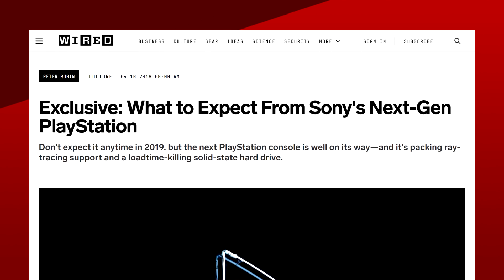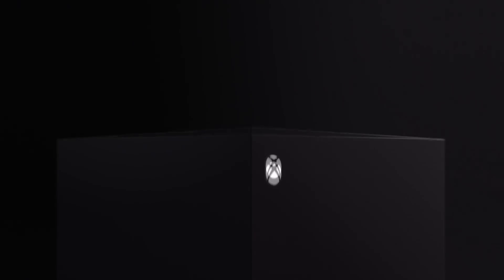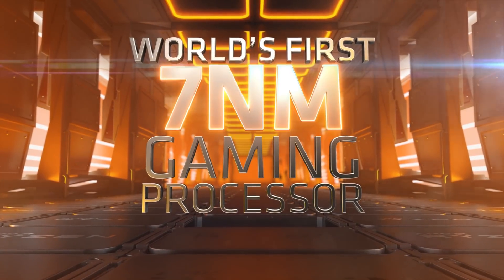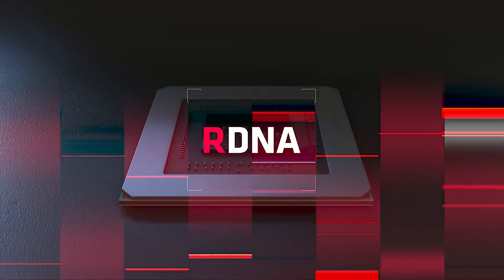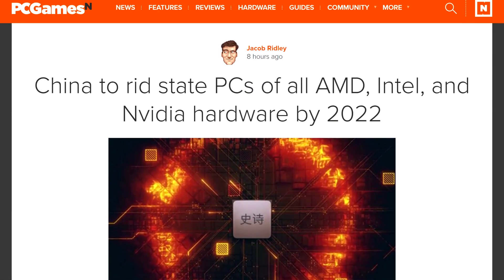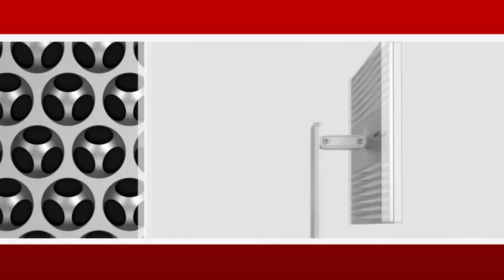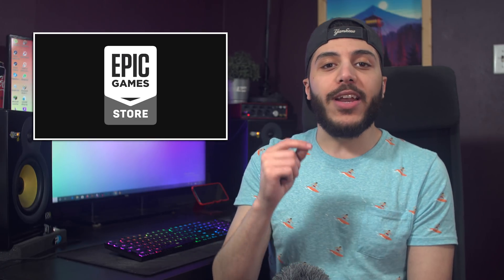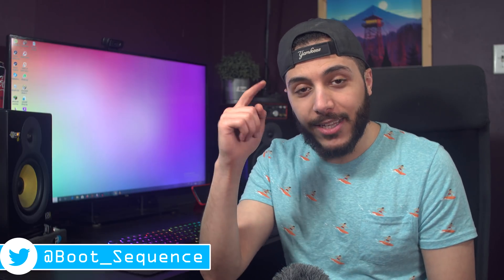Is AMD Making Zen 2 at 7nm+ for the New Xbox Series X?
In the last few months, console news, rumors, and leaks have been popping in left and right, but sony always seemed to be ahead of Microsoft in talking about their console. Their interview with Wired where their lead architect talked about the PS5 and its SSD, the other interview about the controller having force feedback on the triggers and even the dev kit pictures that kept popping up, Microsoft just seemed a little late to the party. Well. no more since the green team has just unveiled their next console, the Xbox Series X. i’ts such terrible name. This is not a watch Microsoft. Its a console, it needs a cool name. I would have preferred X1000… wait that’s bad too.
Anyways, they unveiled it, and wow is it a piece of equipment. It might not seem like it, but that thing is huge. Judging by the disk slot, it’s around 7 and inches wide and thick and about 12 inches tall. That makes it about the same volume if not more compared to the original Xbox one X. You know, the one that looks like a VCR? This thing will not fit anywhere in my cabinet, that is for sure. It seems like Microsoft just said, hey, let’s just make a mini ITX pc and ship that!
Now, of course, I’m just kidding that’s not what they did. Microsoft did say that they would use a custom SOC, which brings me to the title of this video. This SOC is weird.

So here are the facts, Microsoft will use AMD’s next-gen RDNA for the console’s graphics. So RDNA 2. Microsoft will also use AMD’s Zen 2 architecture for the CPU. Now Zen 2, as AMD likes to remind us is on the 7nm process. As for RDNA2, AMD locked it in for a 7nm+EUV process.

You see where I’m going here? they don’t have the same process yet are still on the same chip. This means that the custom chips for consoles are likely going to be made on a 7nm+ process. Kind of like a Zen 2.5 CPU with RDNA2 integrated graphics. Now I know what you’re going to say, Zen 2 has a chiplet design so they could just plop one chiplet for the cores, one for the GPU and one for the IO. And sure, they could, but the Project Scarlett video shows a monolithic design. Not only that, but the PS5 was also confirmed to be an integrated SOC.